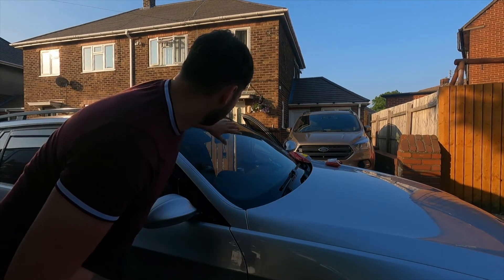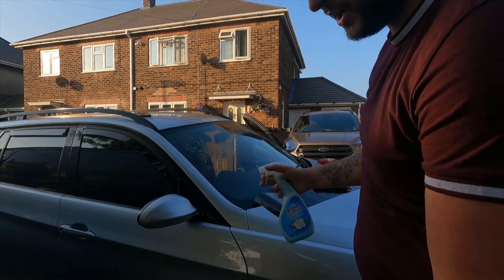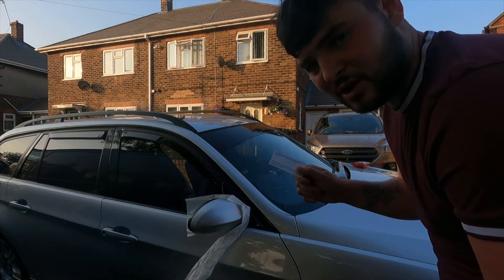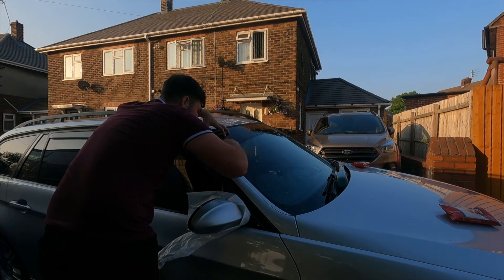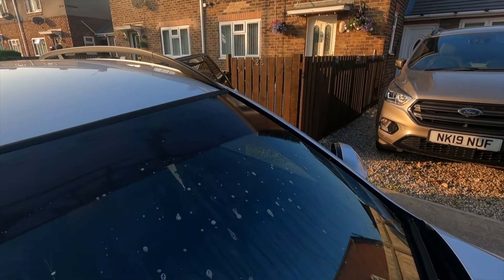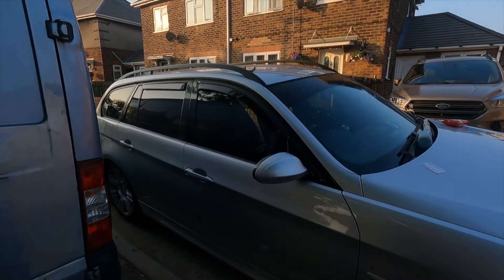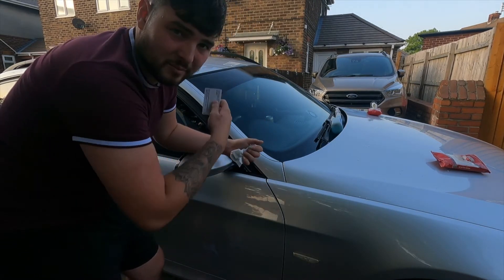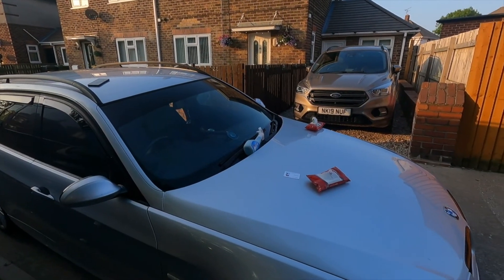Cheap Easy Mod for Any Car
Trying to bust out some content while I have the time off work.
Today I have got something far the car I have meant to do for a while, a sunstrip. Easy cheap mod that makes a huge difference to any car, giving it a more aggressive look.

Thanks Jack